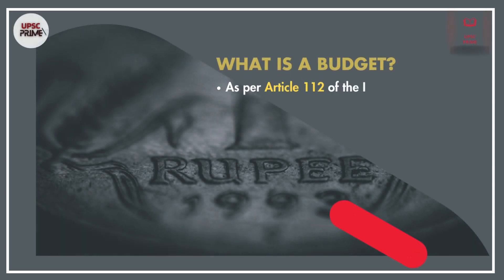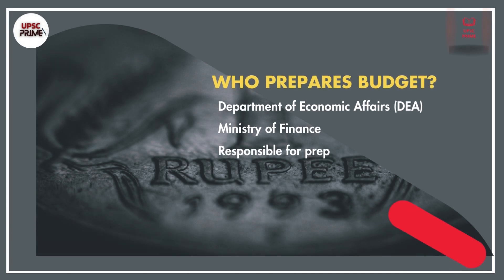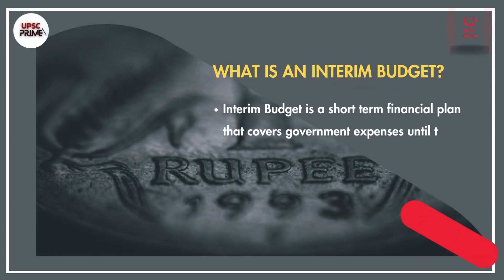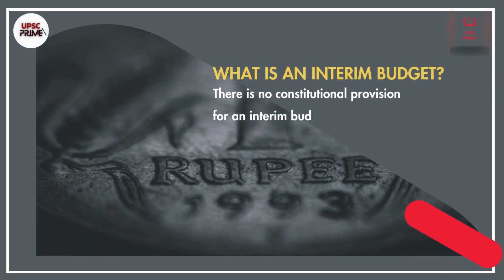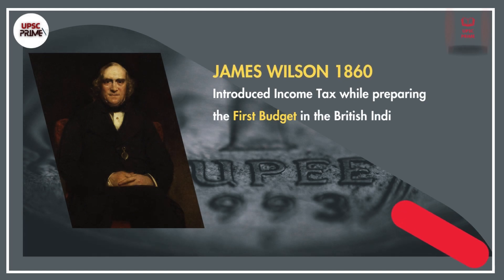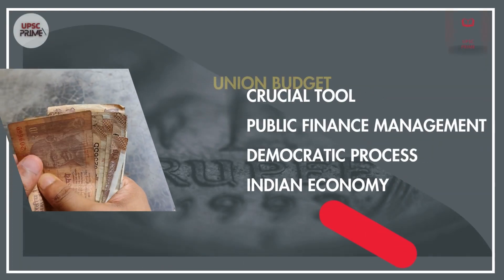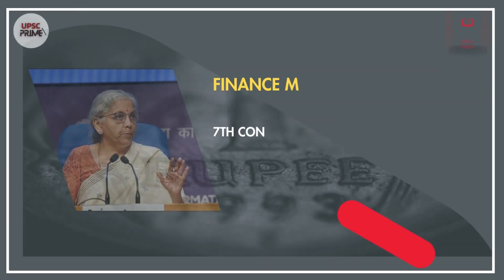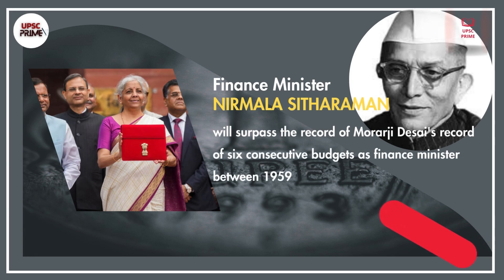Union Budget| Most Important and Interesting Facts| Civil Services| UPSC Prime IAS Education for All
"Interesting facts" typically refer to pieces of information or trivia that are unusual, surprising, or thought-provoking. They can span various topics, from science and history to nature and culture. Here's a description of interesting facts:

Interesting facts are like little nuggets of knowledge that add color and depth to our understanding of the world. They often challenge our assumptions or reveal unexpected connections between seemingly unrelated things. These facts can spark curiosity and ignite conversations, making learning both fun and engaging.

InclusiveEducation. IAS Education for All. Barriers such as high tuition costs, limited availability of institutions, and lack of resources can prevent many individuals, particularly those from disadvantaged backgrounds, from accessing IAS education. This channel is trying to bring quality civil services examination education for all